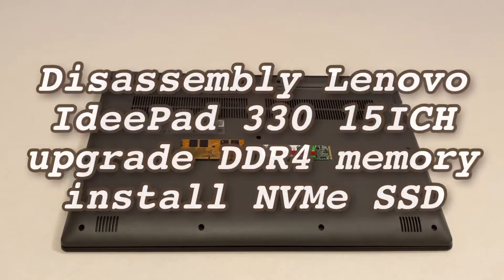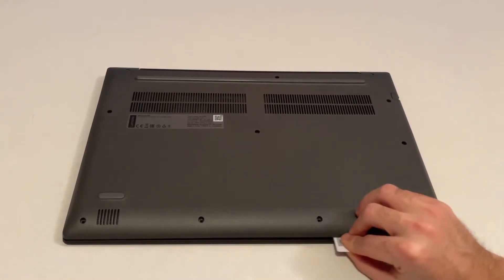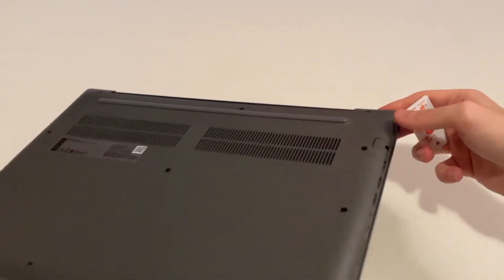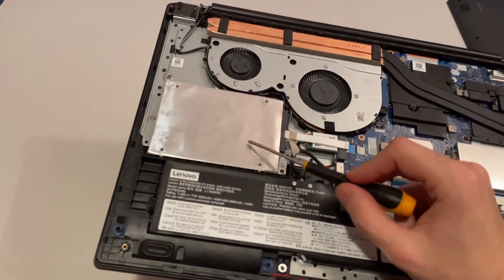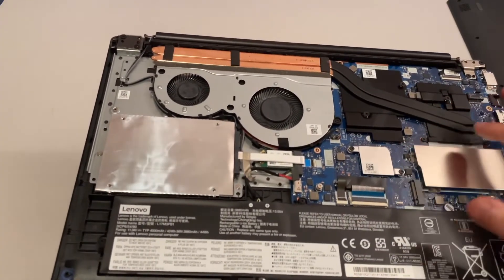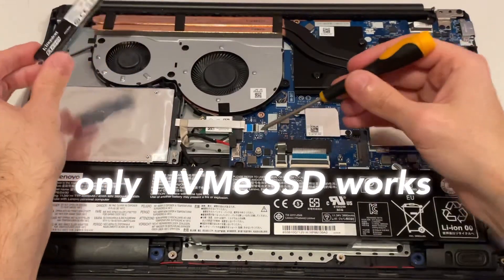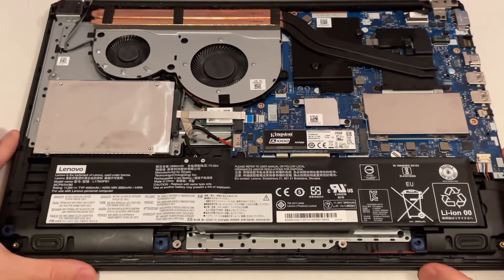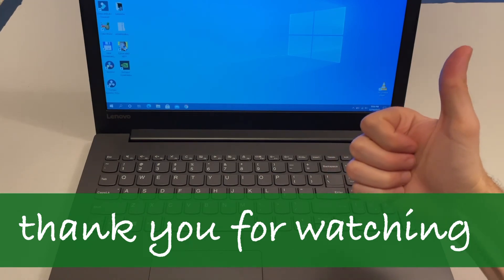Lenovo IdeaPad 330 Disassembly Teardown HOW to Upgrade SSD DDR4 RAM memory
Lenovo IdeaPad 330 15ICH disassembly teardown how to upgrade SSD RAM
Intel 8th gen core i5-8300H with Nvidia GTX1050 ti